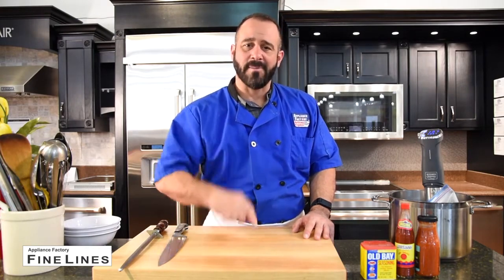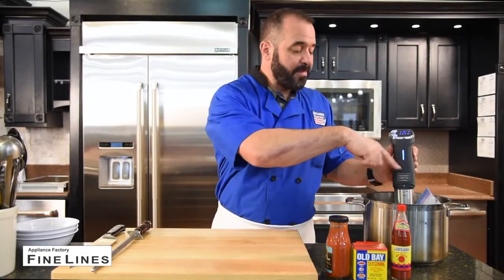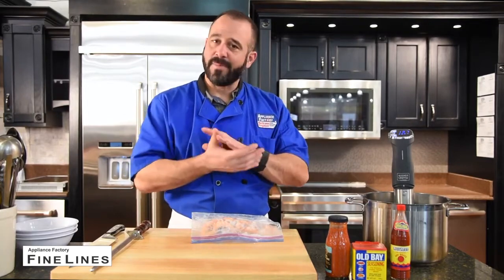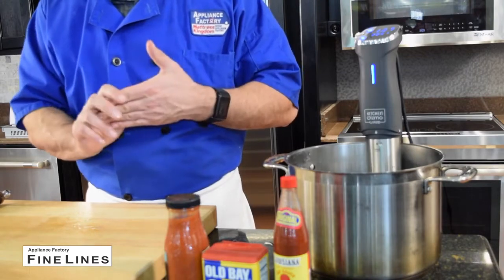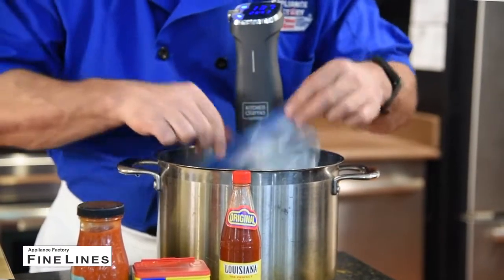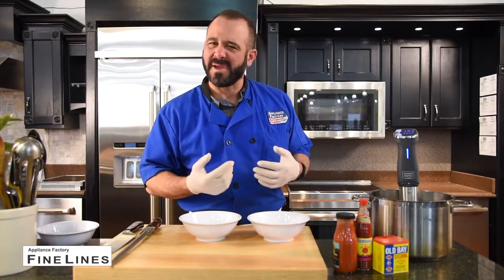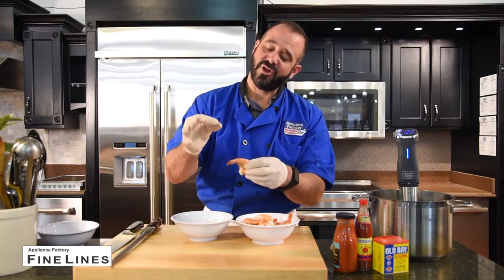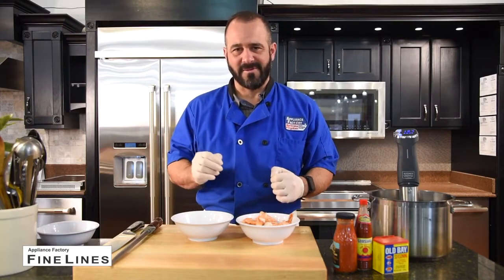Shrimp Cocktail with Sous-Vide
Chef Mark shows us how to use sous vide, tips and tricks to get the most out of using sous-vide and a creative way to cook shrimp for shrimp cocktail.

Sous Vide device used in video.